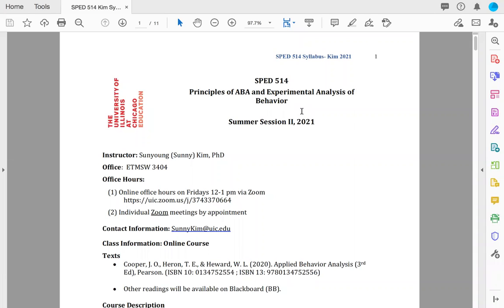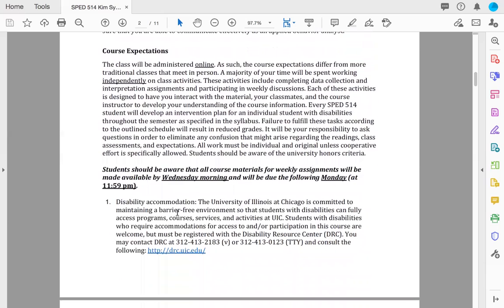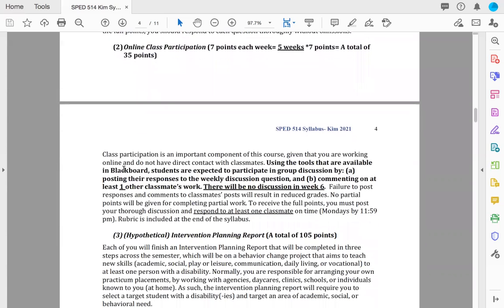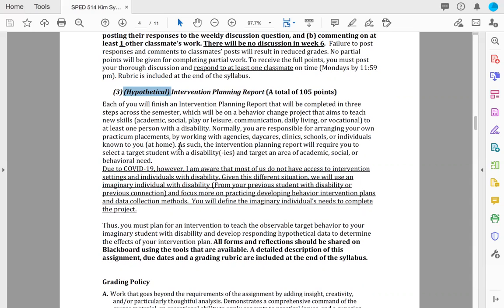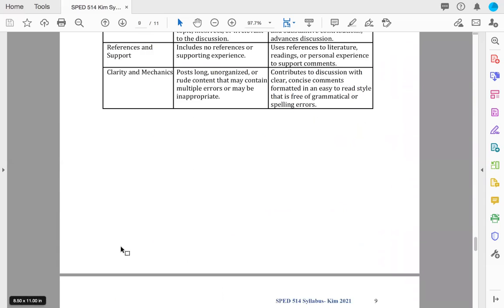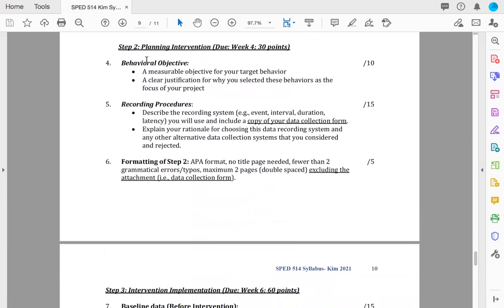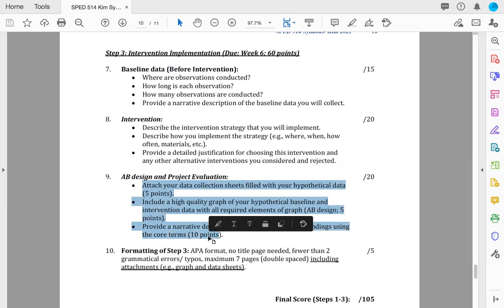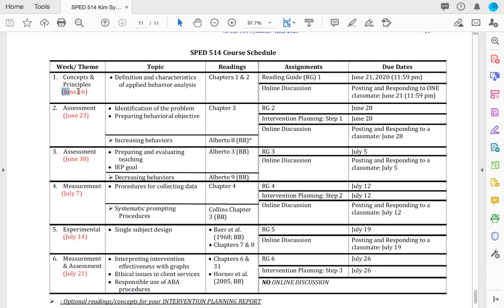SPED 514 Syllabus Review